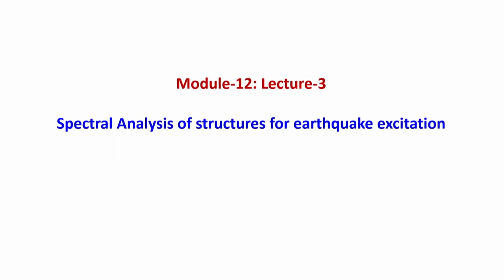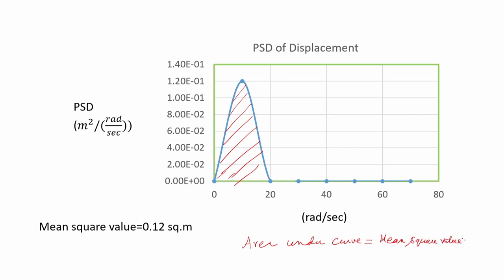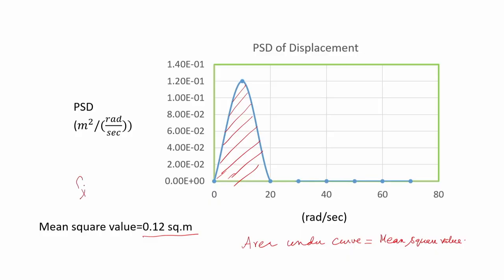Lec 38: Spectral Analysis of structures for earthquake excitation